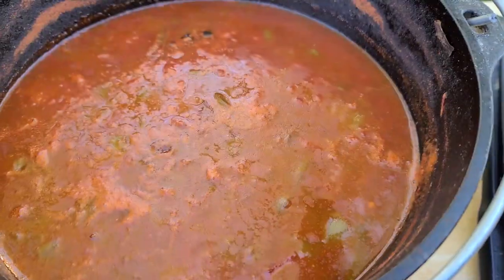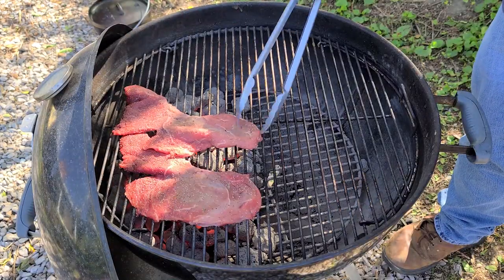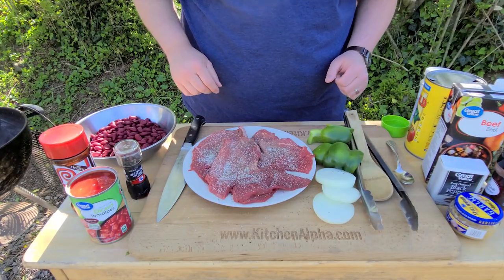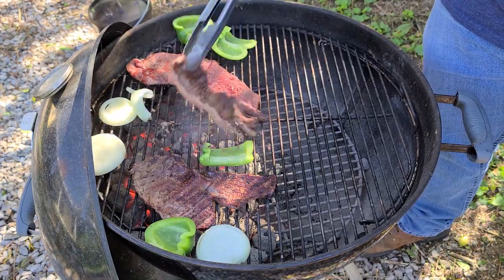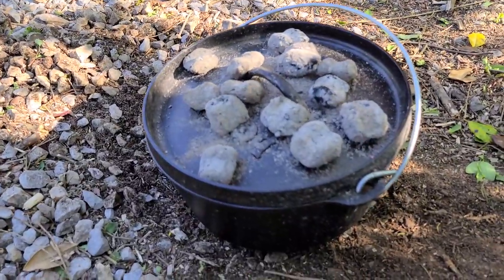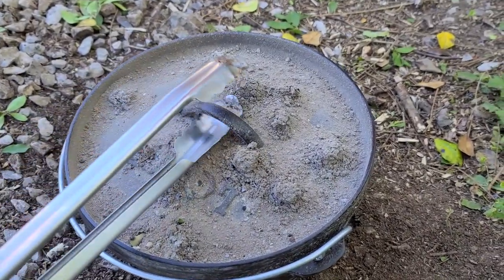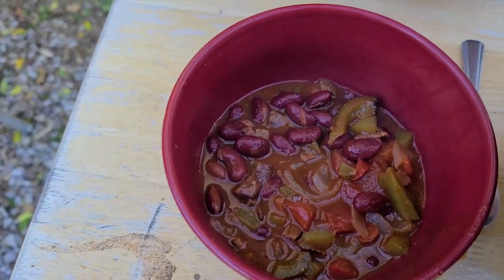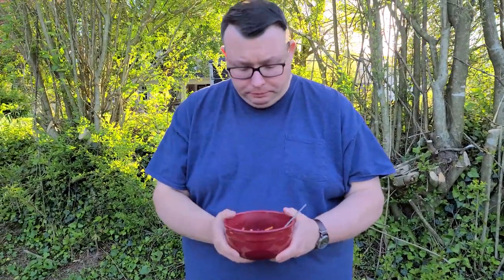Grilled Chili Recipe [Camp Dutch Oven Cooking]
I'm making a chili recipe where I grill the sirloin steak, peppers and onions before finally combining everything into a Lodge cast iron camp dutch oven and then slow cooking it to perfection!

This may not be your typical way of making chili but by grilling the steak and vegetables they take on an added layer of flavor and that's part of what makes this chili so delicious.

Ingredients:
Sirloin steak (1 pound seasoned the way of your choice before grilling)
Dark red kidney beans (3 cans drained)
Diced tomatoes (1 can)
Beef broth (1 quart)
Tomato juice (1 quart)
Garlic (1 tbsp minced)
Lawry's seasoned salt (1 tsp)

Tools I used in this video:
Lodge Cast Iron Camp Dutch Oven
Weber Kettle Grill
Weber Charcoal Chimney